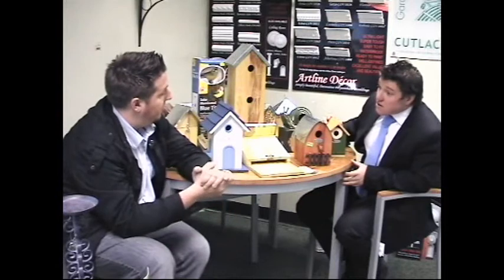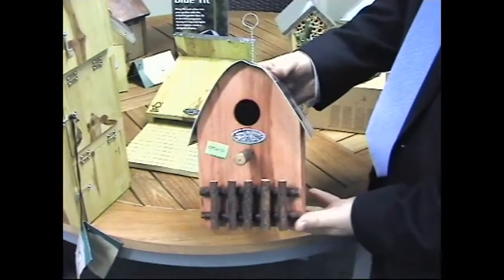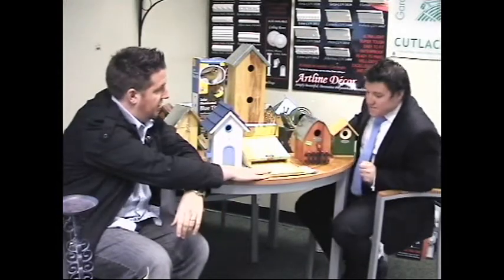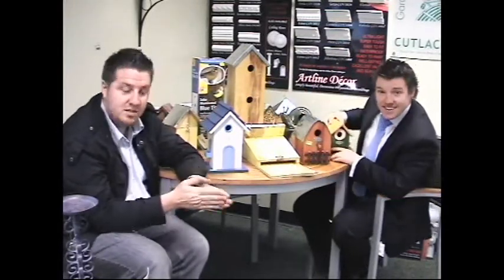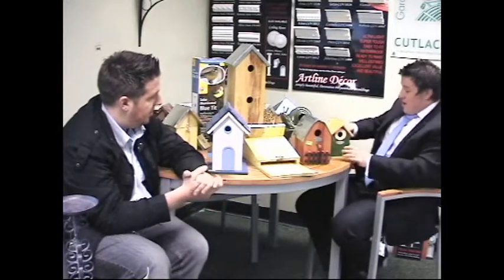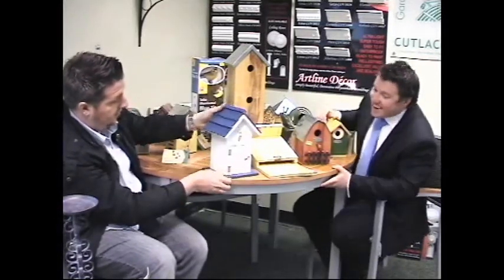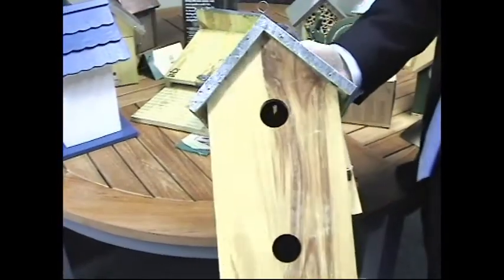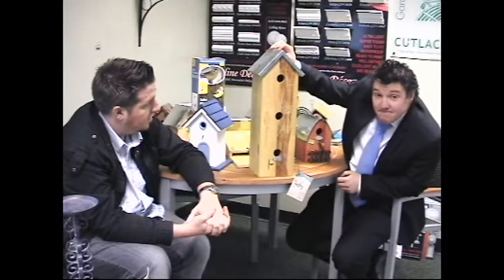Bird Box Superstar - Cutlacks Cribs.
Robin Thrush and Mussel Crow talk us through the range of new Birdboxes available at Cutlacks in Ely. This is a very exciting episode as during the episode the presenters feature a bat box.  There is a bonus at the end in the form of a new secret product launch, a real treat for tit lovers everywhere.